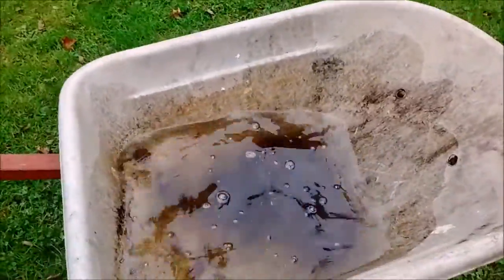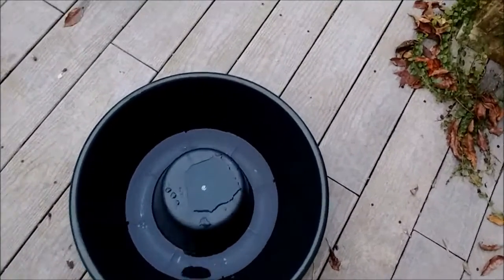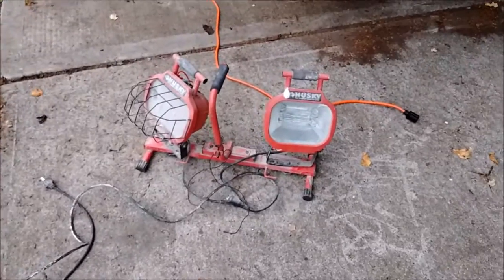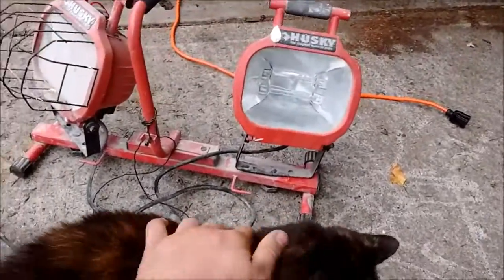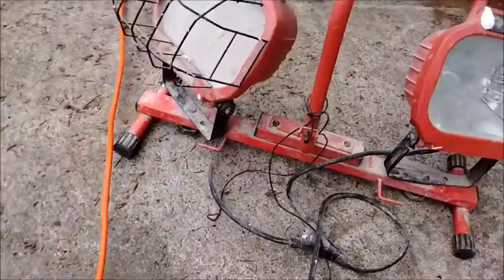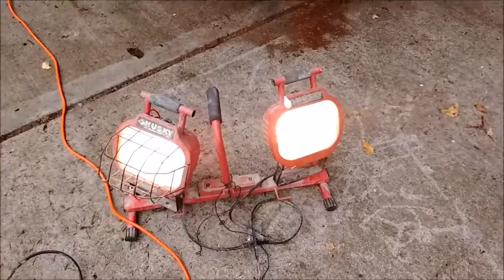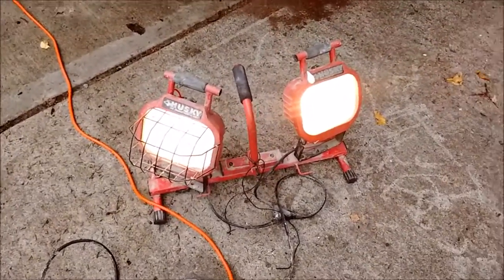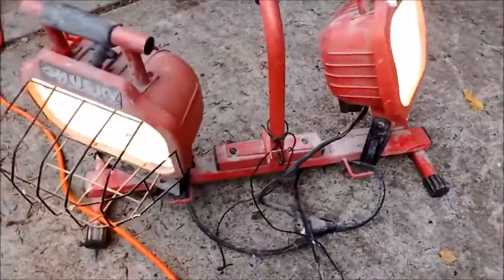Yard Sale Find!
yard sale shopping find